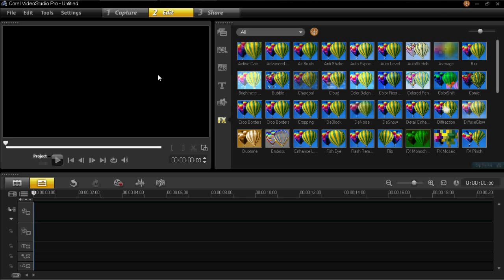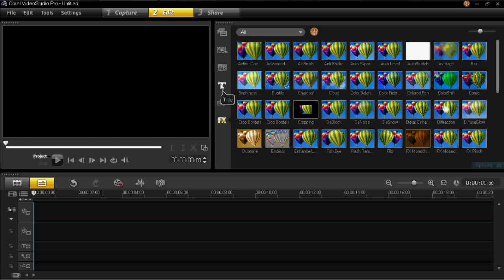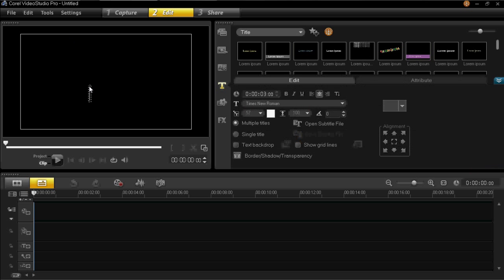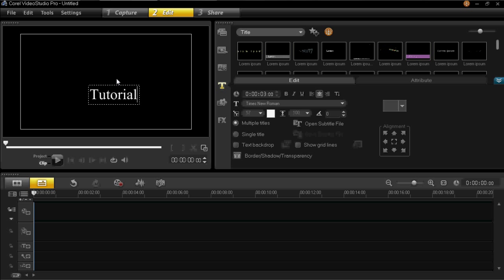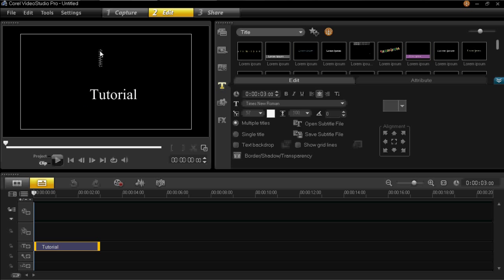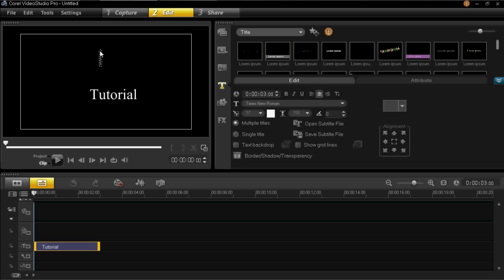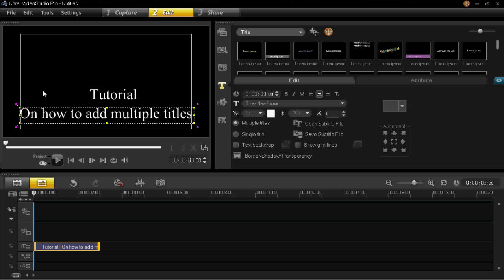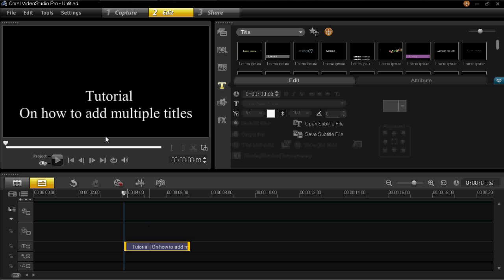Corel VideoStudio Pro X5 - Multiple Titles Tutorial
In this tutorial I explain how to insert multiple titles into VideoStudio Pro X5.